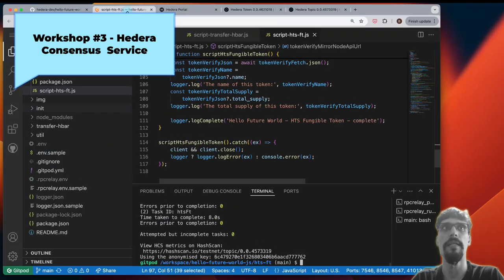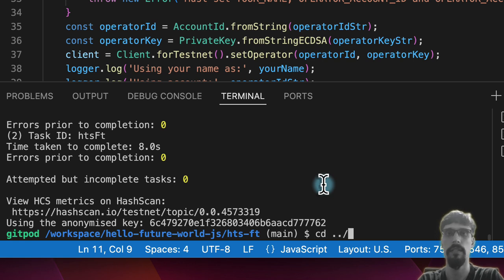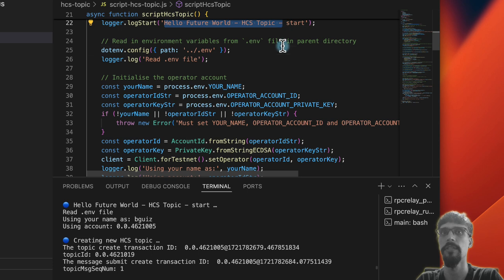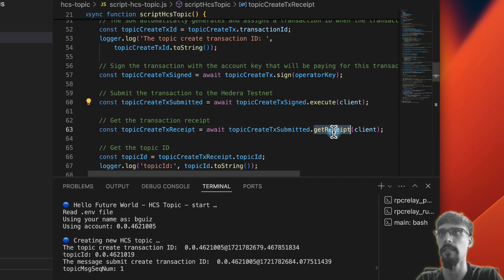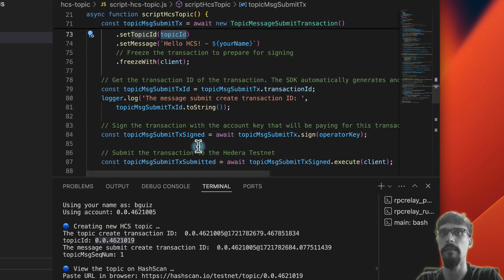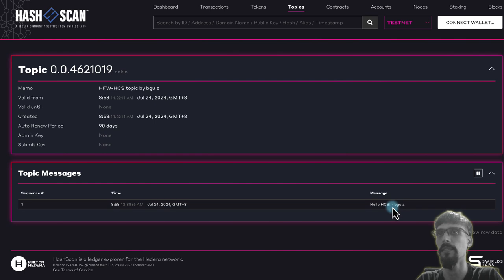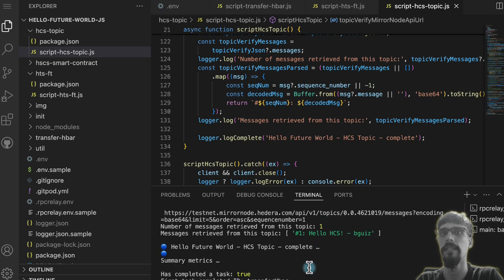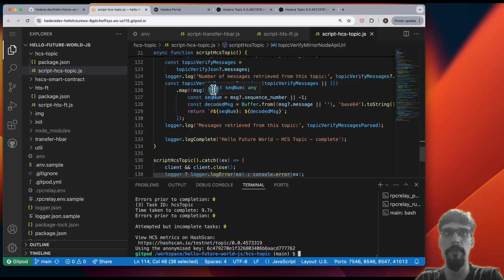Workshop #3 HCS Topic - Hello Future World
Like this? Wanna get mentored by me? Participate in the hackathon - it runs from 22 July 2024 through 20 August 2024